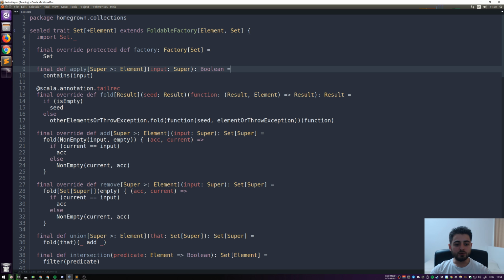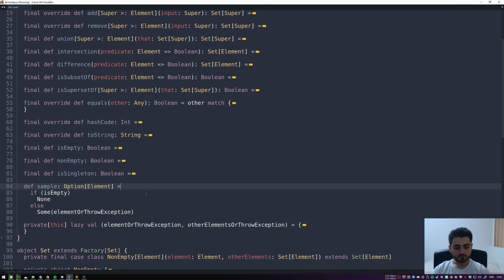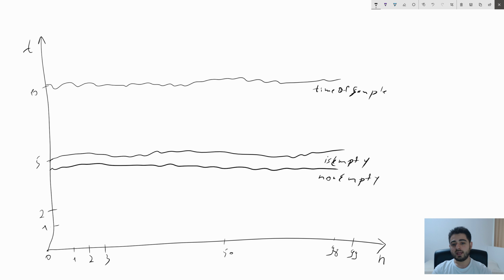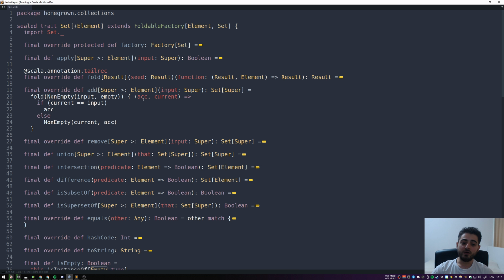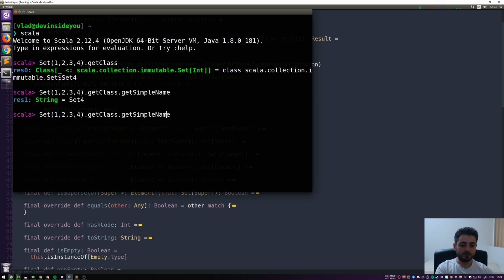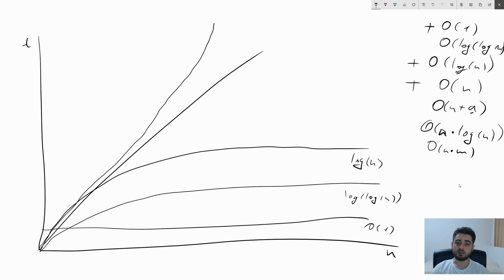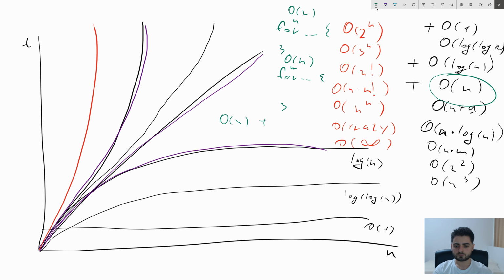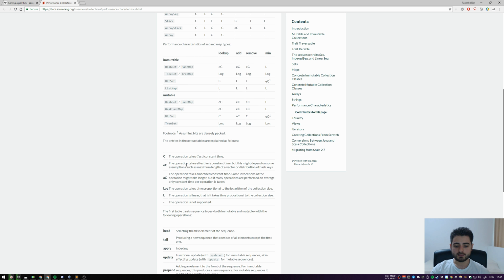Homegrown Scala Collections - Part 12 - Big O Notation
In this video we will learn how to determine the growth rate of your functions in order to see how they behave with respect to their input.